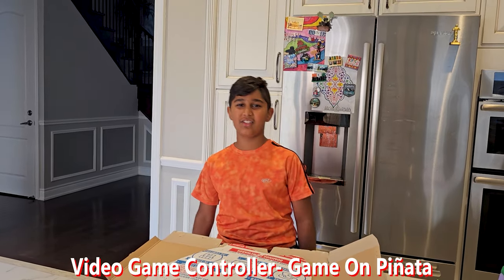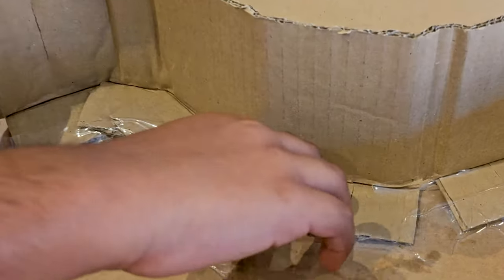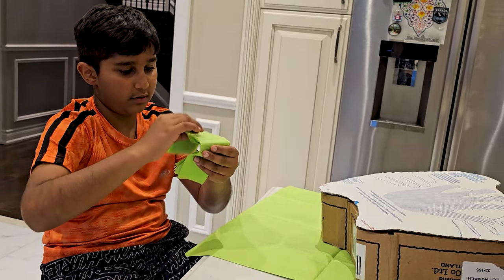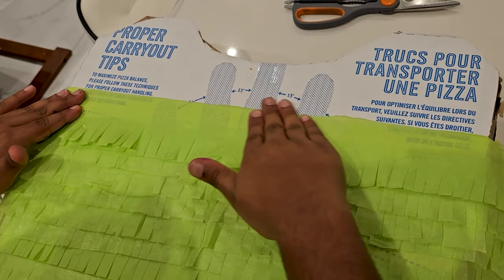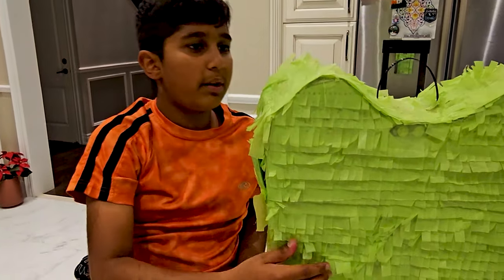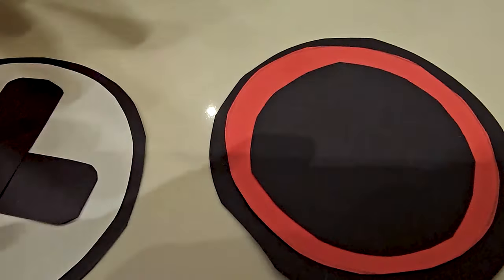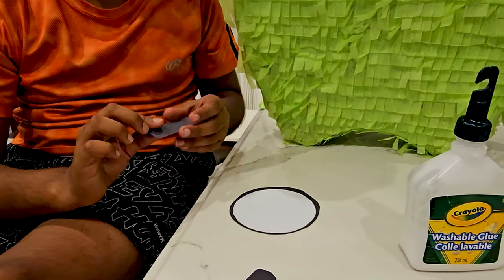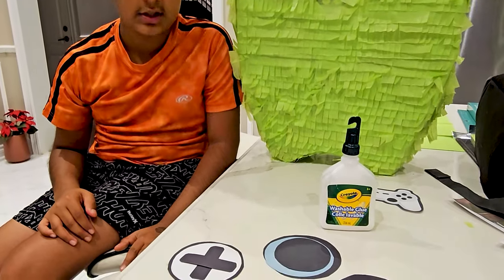Game ON Birthday Theme Piñata | DIY Video Game Controller | Part I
Hey there, party people! Get ready for a gaming extravaganza as we present the ultimate "Game ON" Birthday Piñata! Watch as we craft a larger-than-life video game controller piñata that's sure to level up any birthday celebration! Whether you're a gaming enthusiast or just love a good piñata challenge, this DIY project is a hit (literally)! Join the party as we take you through the creative process of making this epic piñata, step-by-step! From selecting the materials to adding vibrant details, this piñata is designed to spark excitement and keep the party energy high!
Get your friends together and let the smashing fun begin!
Game ON and let's make this birthday celebration one to remember!

Don't forget to see Part II for another Game ON Piñata fun:)

Thank you and really appreciate your encouragement:)
Krish